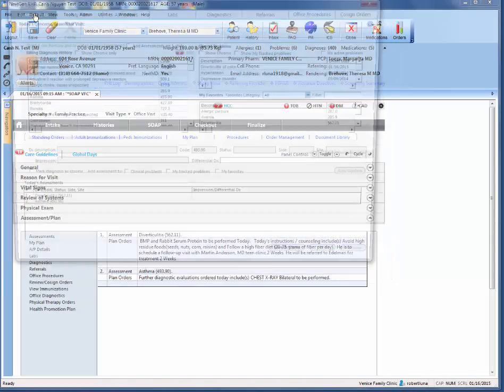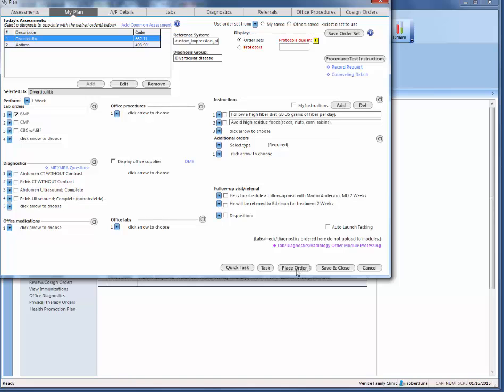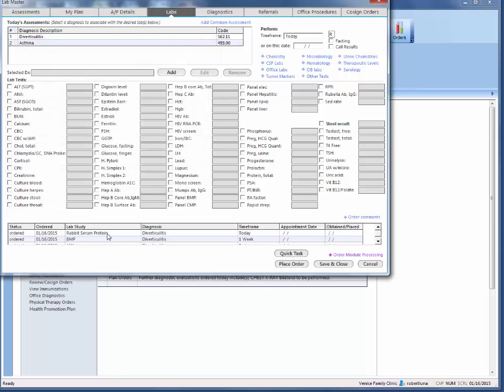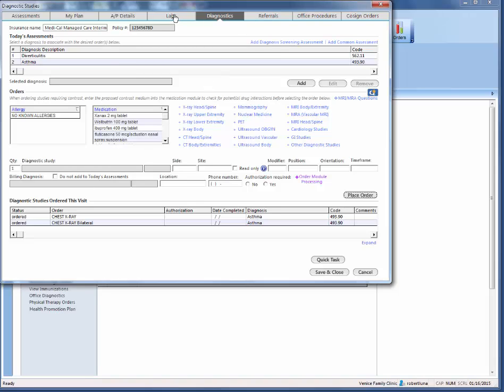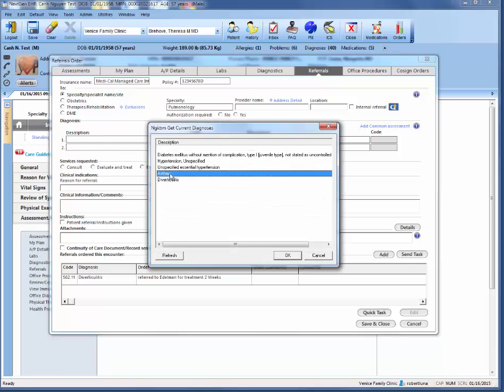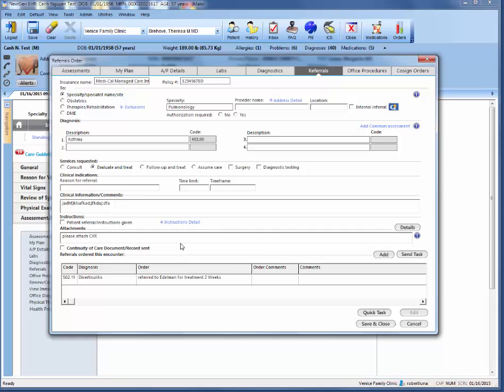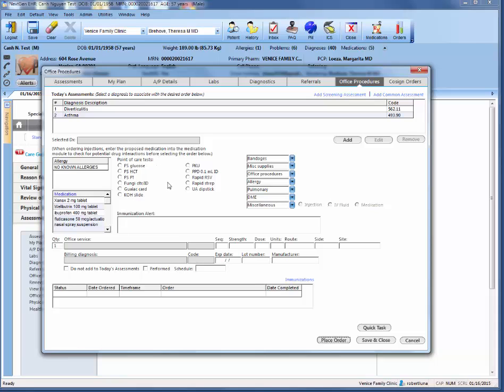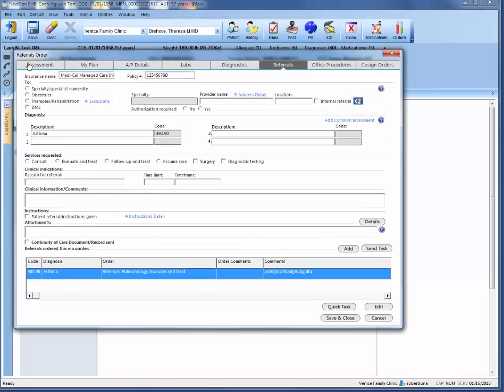AP Template-Navigating Labs, Diagnostics, Referrals, and Office Procedures